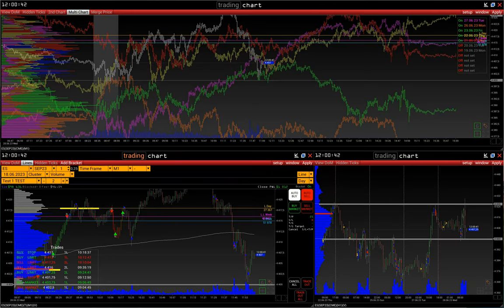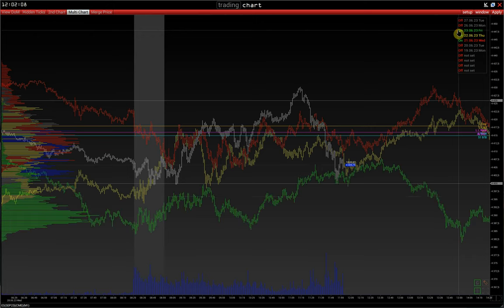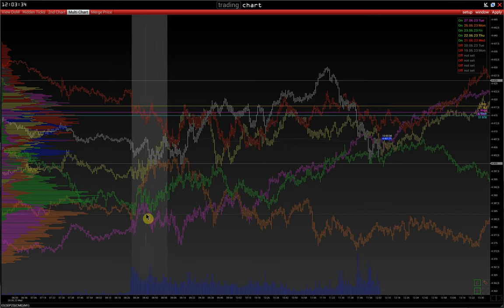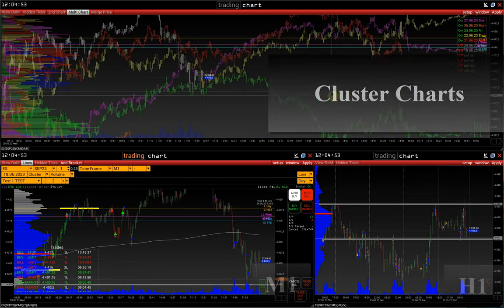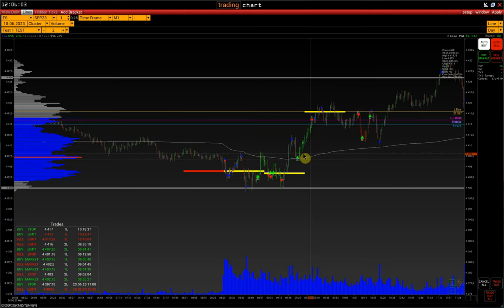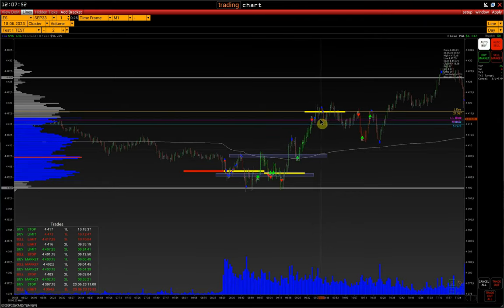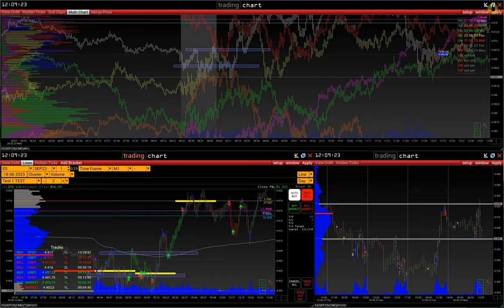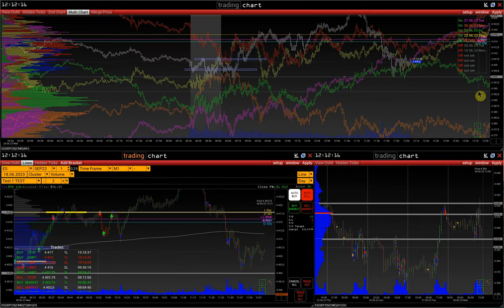Multi Chart + Volumes | Approach to market analysis using Multi Chart and Volumes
00:00 Beginning
00:08 Disclamer
00:14 Multi Chart Analysis
02:52 Cluster Chart analysis + example trades
04:04 VWAP Line and Entry Points
04:53 Multi Chart patterns + Volumes

skype: volfix_support
Wire: volfix_support